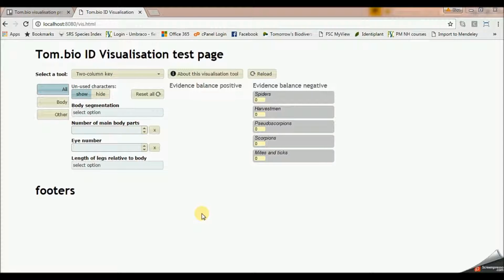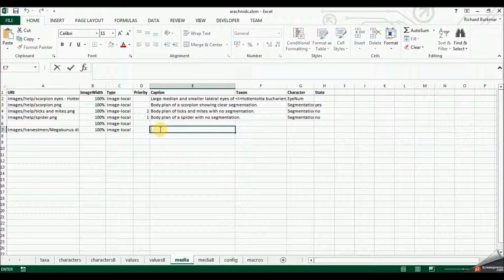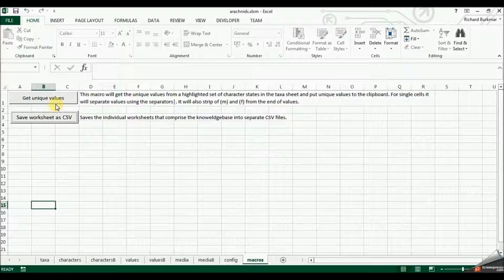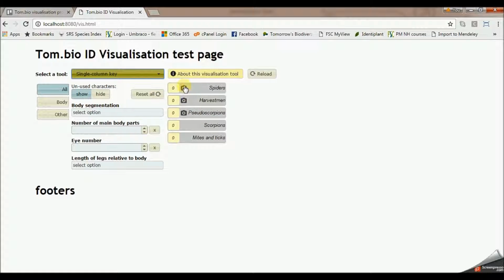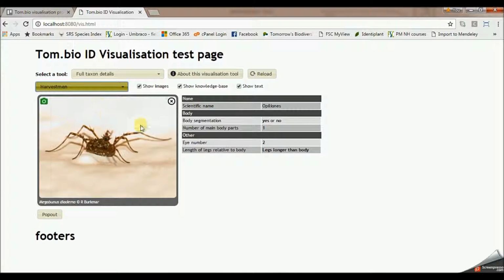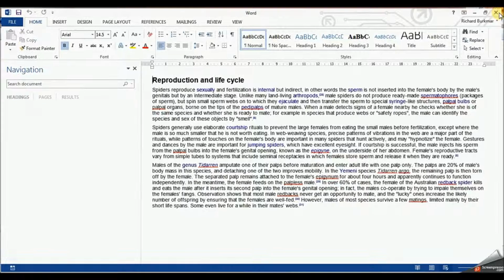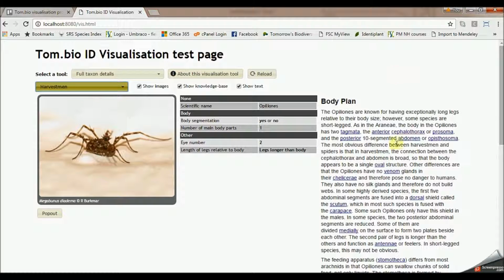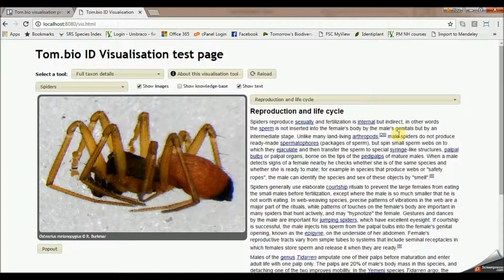7. FSC Identikit: Adding images & text for taxa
This video shows you how to add images to illustrate taxa. It also covers adding HTML files to associate textual information with taxa (e.g. species descriptions). (FSC Identikit was previously known as the TomBio ID Framework.)